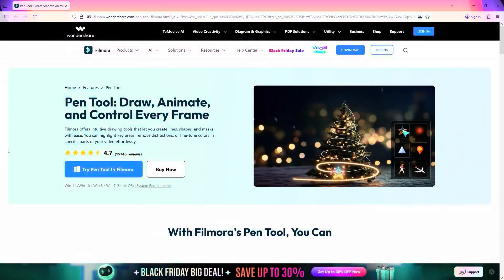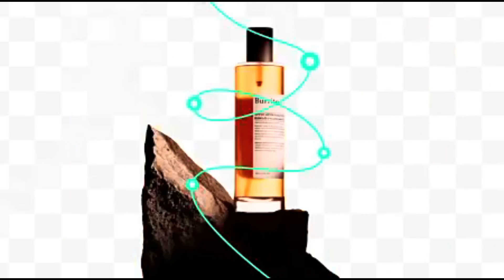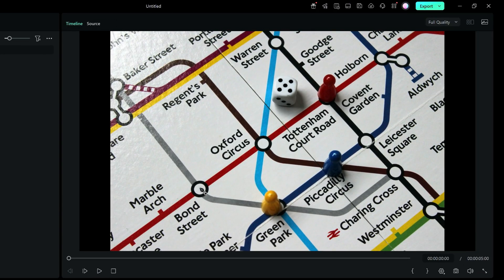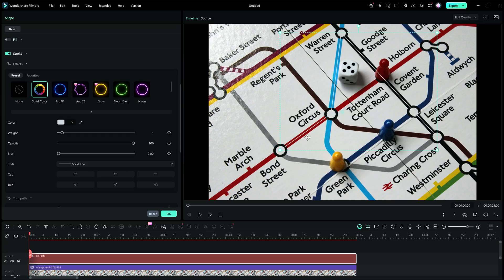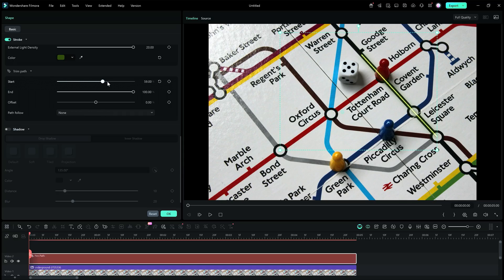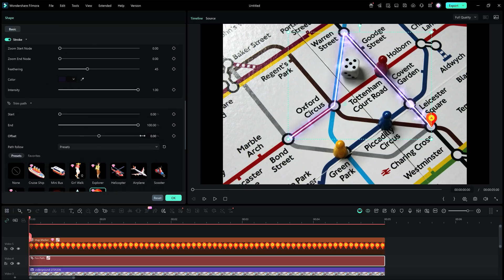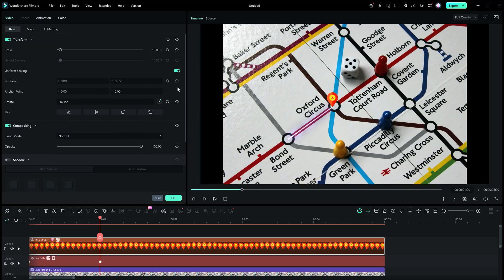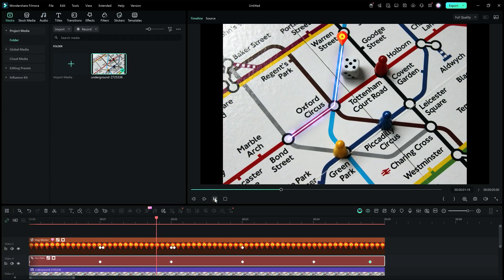How to Create Map Animations to Travel Storytelling with Filmora 15 Pen Tool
The Wondershare Filmora 15 brings in some brand new tools, including the new Pen Tool, with which you can create lines, shapes, and masks with ease.
Let's have a look at the main uses of the pen tool. Design custom motion paths for icons, loaders, and interface elements. This gives your UI demos a polished, modern, and interactive look. Make text or shapes follow any custom path you draw. It adds stylish, flowing motion graphics to your videos with minimal effort. Draw glowing lines or rings around products to create eye-catching highlight effects. Ideal for making product showcases stand out. Trace routes on maps and animate them with markers or planes. It’s perfect for showing travel paths in a clear and visually engaging way. Use the Pen Tool to draw quick lines, circles, or arrows on your footage. It helps highlight important information and keeps your explanations easy to follow.